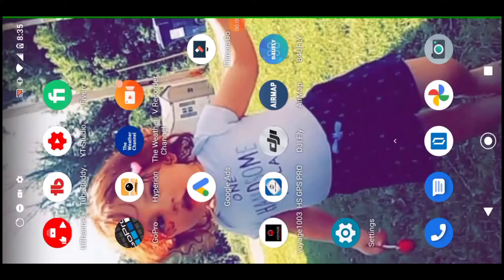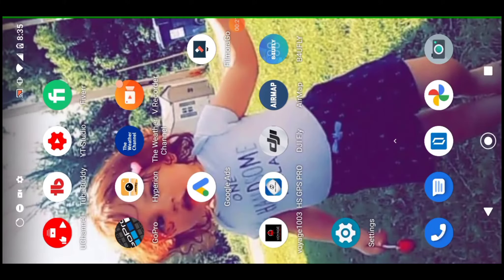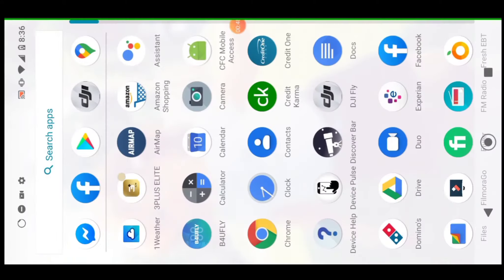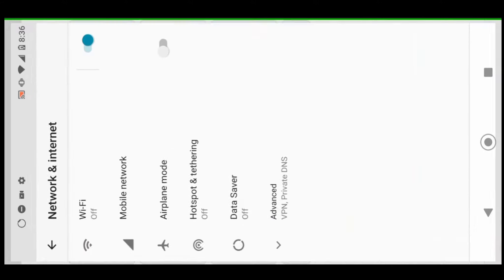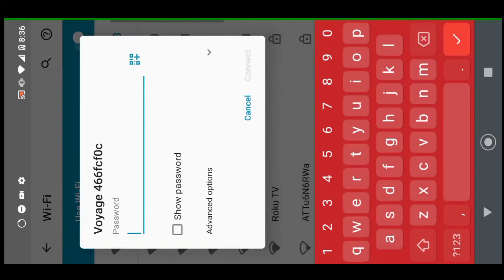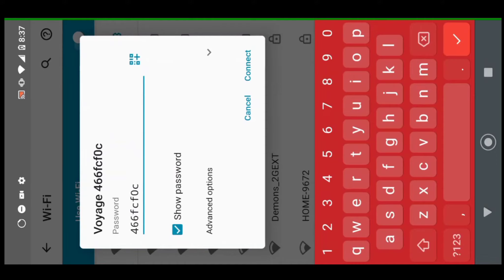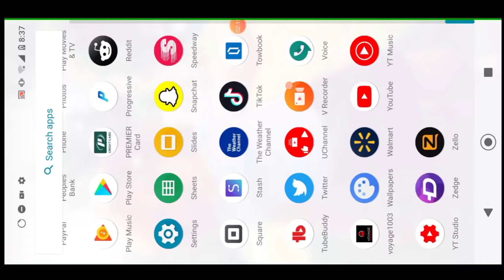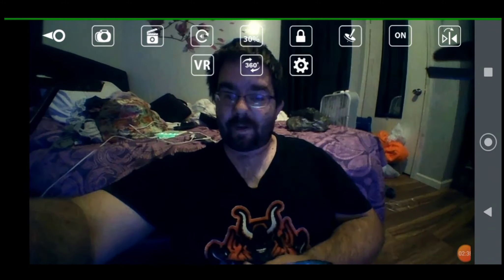voyage pa-1003 drone setup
we did a voyage pa-1003 setup video here to show you how to connect to the drones camera